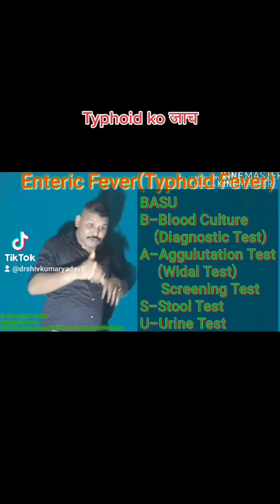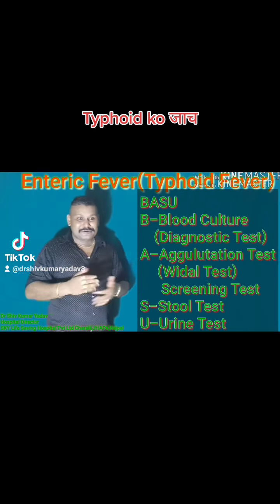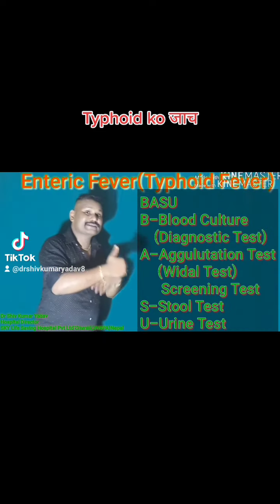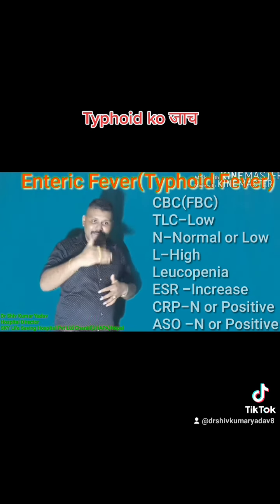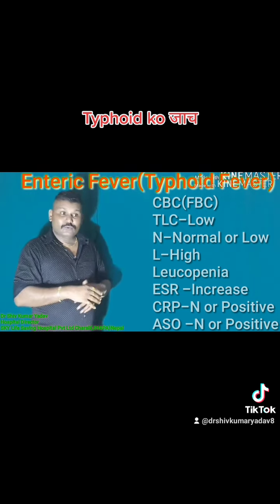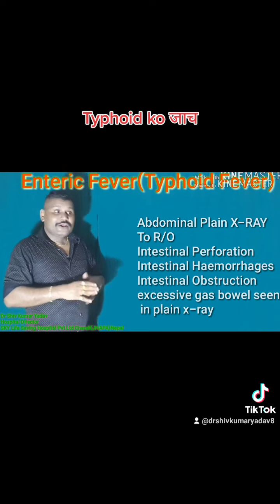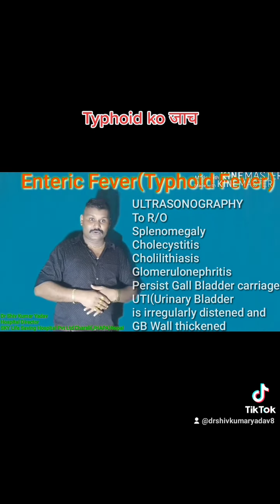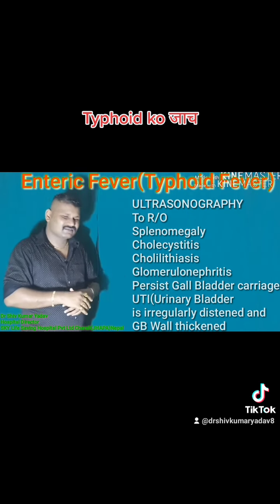Diagnosis of enteric fever test performedinentericfever#entericfevertest#labtesttyphoid#typhoidlab